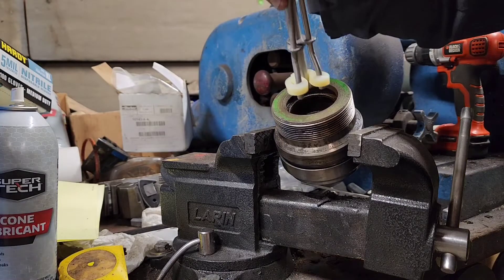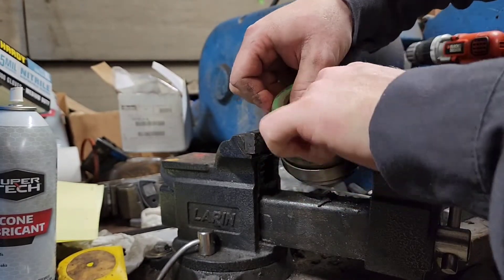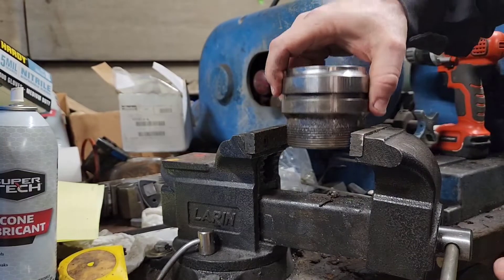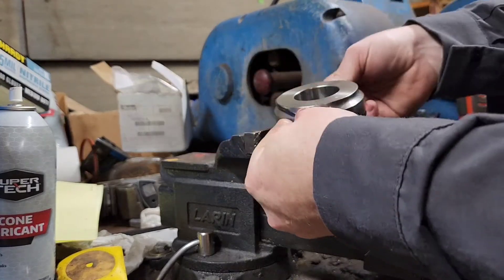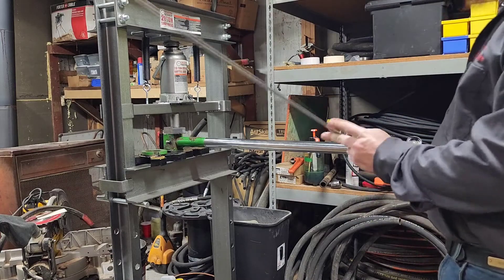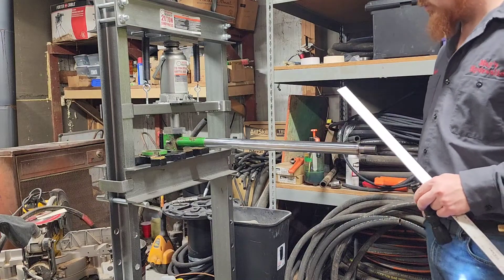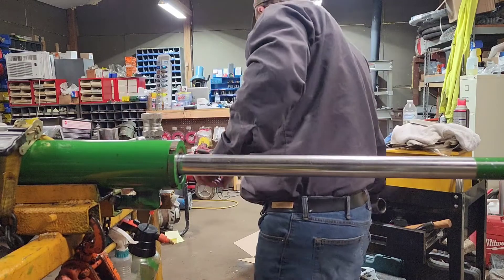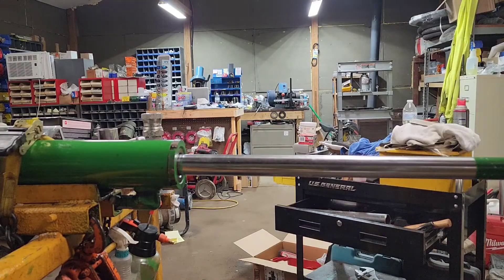John Deere cylinder rebuild part 2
John Deere hydraulic cylinder reassemble and testing.